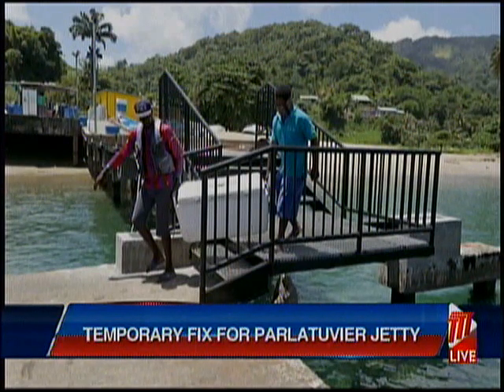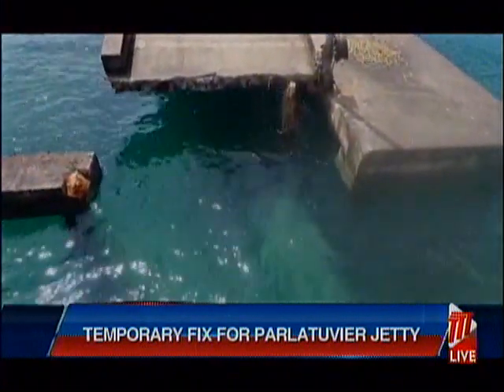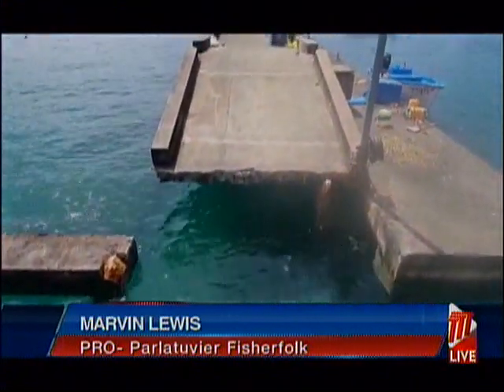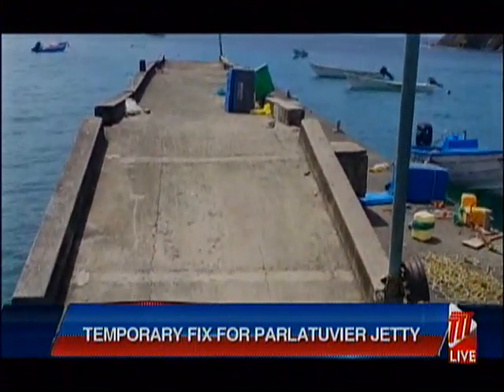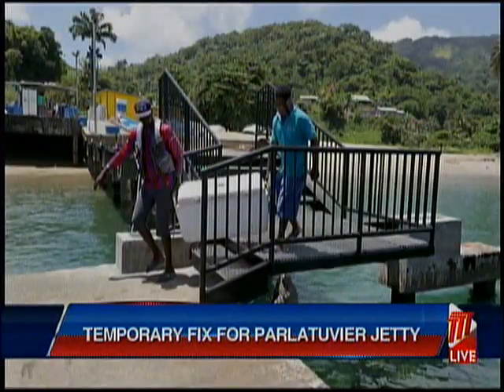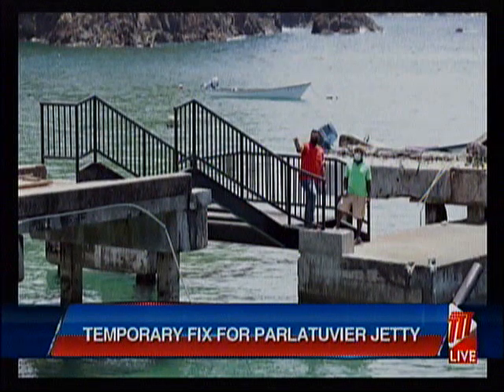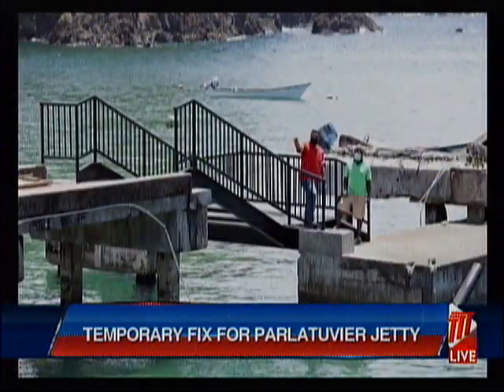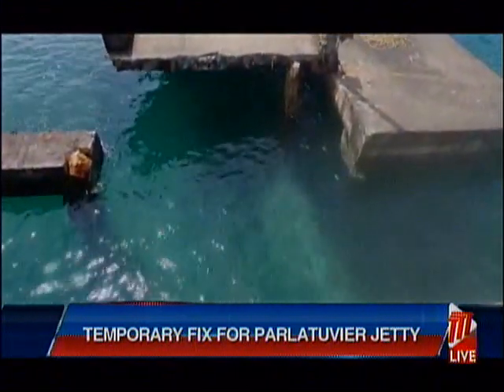Temporary Steel Stairway Installed At Parlatuvier Jetty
Parlatuvier fishermen have received some measure of relief.

The Division of Infrastructure, Quarries and the Environment installed a temporary steel stairway to bridge the collapsed section of their jetty. The Division has indicated that this forms part of Phase 1 of the Rehabilitation Project.

Public Relations Officer of the Parlatuvier Fisherfolk, Marvin Lewis, told TTT News on Monday that the damaged structure made operations difficult for the fishermen.

Mr. Lewis said they are thankful that some support has been provided.
For numerous years, Parlatuvier fisher folk have been calling for reconstruction of the dilapidated structure. In February, additional sections of the jetty failed and collapsed into the sea, making its use dangerous to users. The steel stairway was completed at a cost of $180,000.